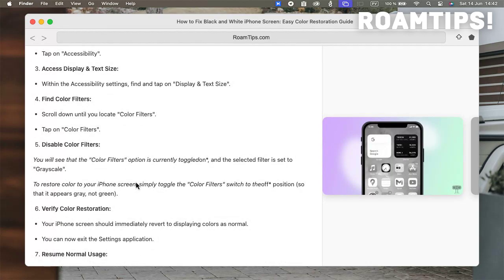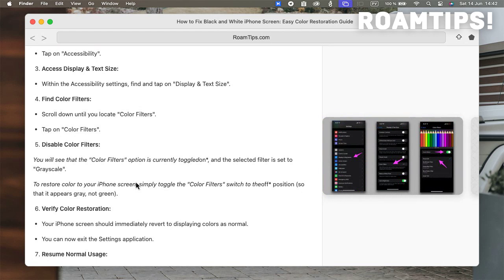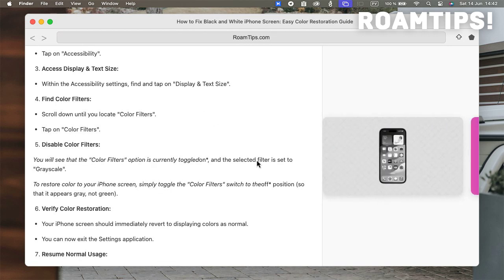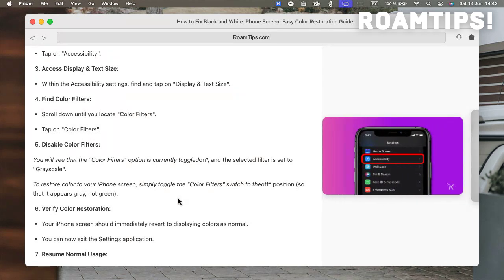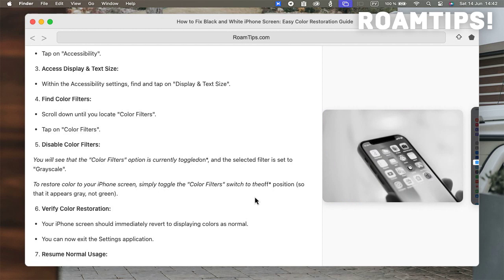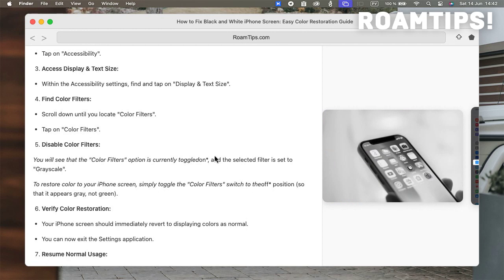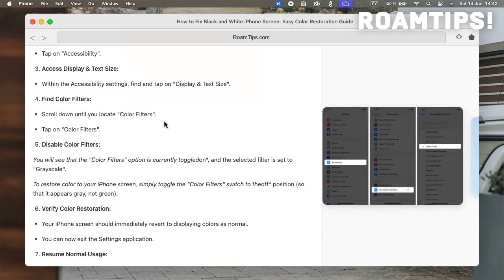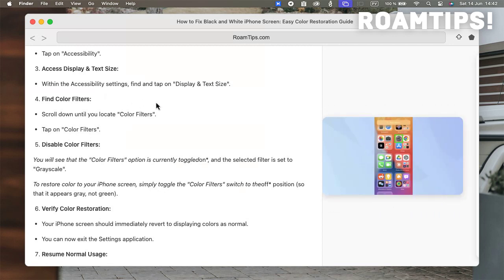How to Fix Black and White iPhone Screen Easy Color Restoration Guide